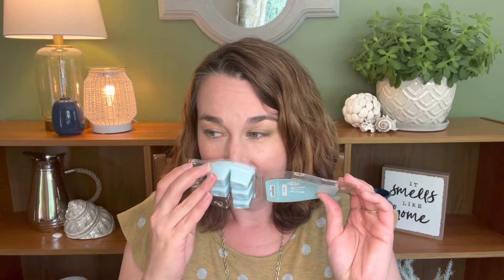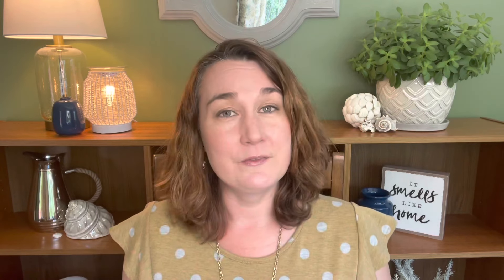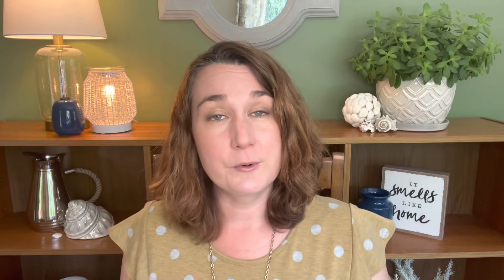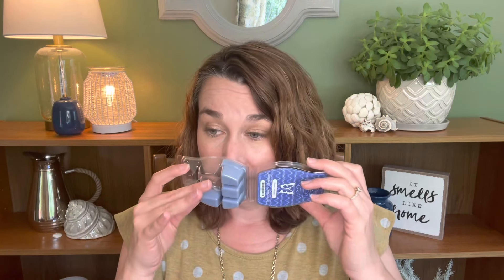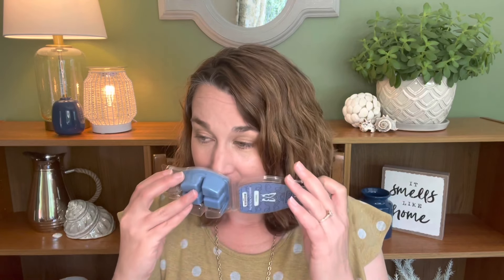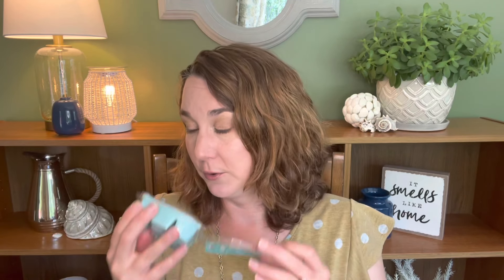Sea & Sand: Comparison Video number 6